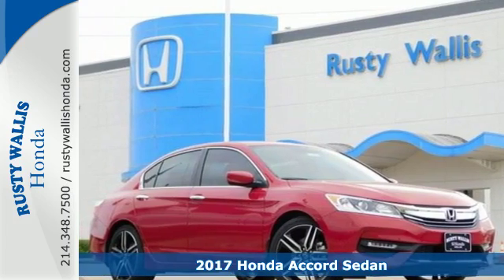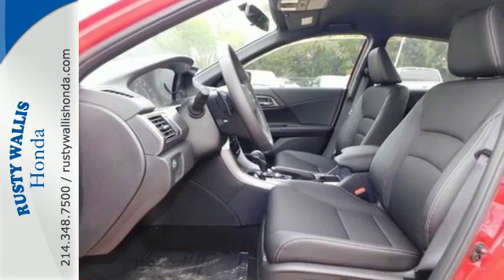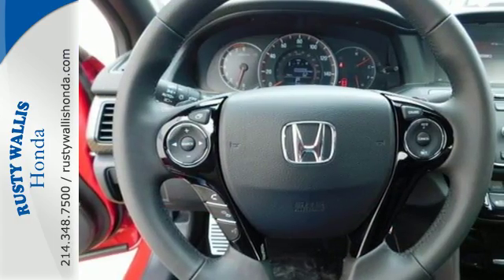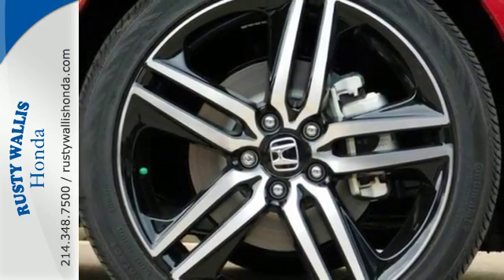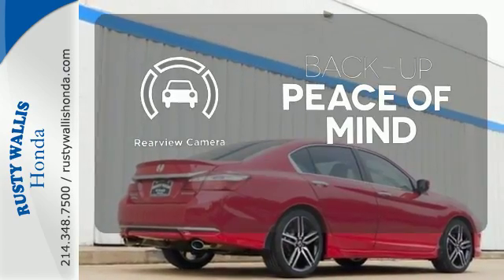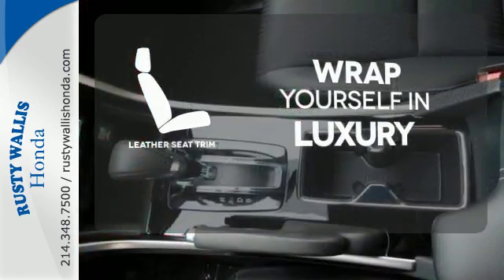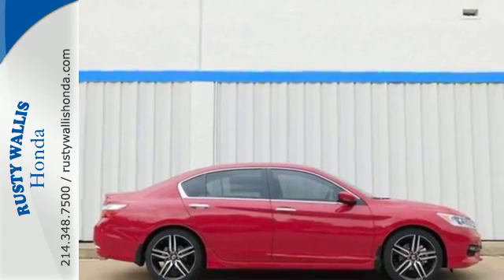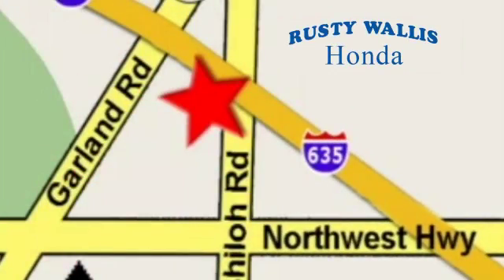2017 Honda Accord Sedan Dallas TX Fort Worth, TX #170253 - SOLD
Year: 2017
Make: Honda
Model: Accord Sedan
Trim: Sport CVT
Engine: 4 Cyl - 2.4 L
Transmission: Variable
Color: San Marino Red
Interior: R-94/Black
Stock #: 170253
VIN: 1HGCR2F50HA064323
Accord Sport. Nice car! Why pay more for less?! Want to stretch your purchasing power? Well take a look at this great 2017 Honda Accord. This Accord has all the luxury and sophistication your heart desires. brbr8 Time Presidents Award winner,the most of any Metroplex Honda dealer.Customer service,integrity and character is where we proudly hang our hat. Stop in and give us the chance to impress. Remember, Every Honda purchased at Rusty Wallis Honda comes with a maintenance program that includes your first two oil changes free!

Address:
12277 Shiloh Road